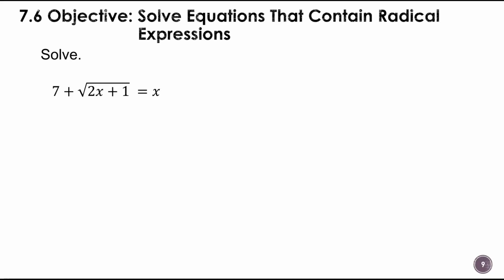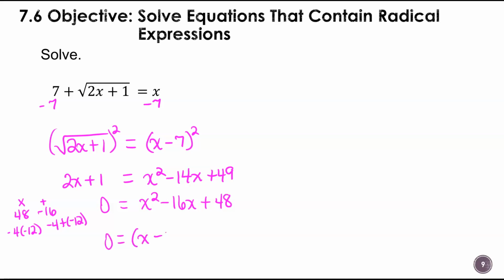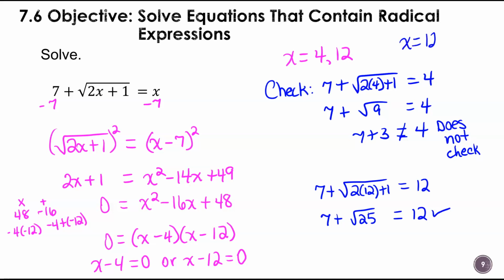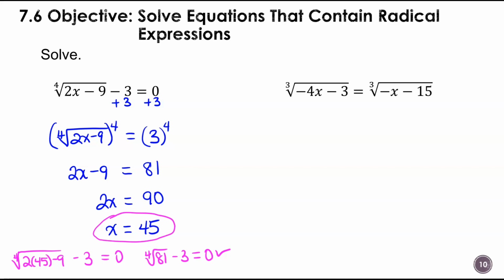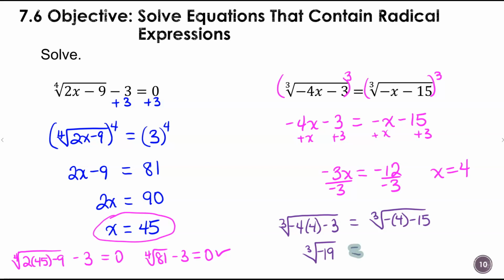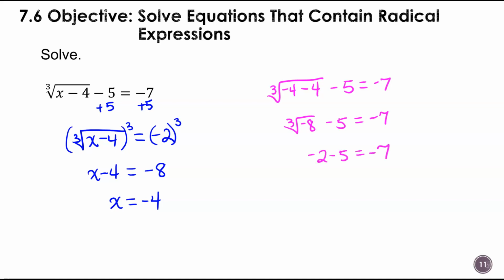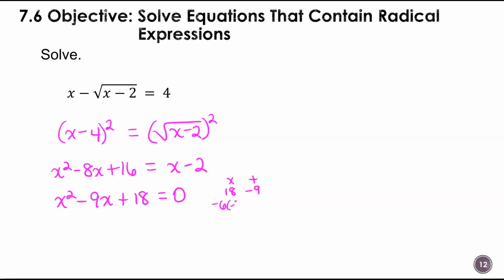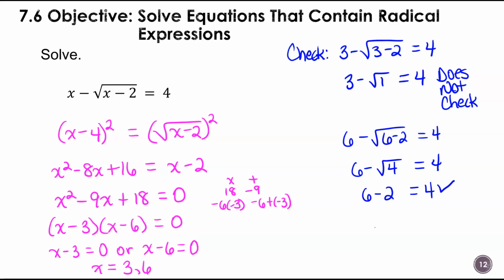7.6 Solving Radical Equations #2